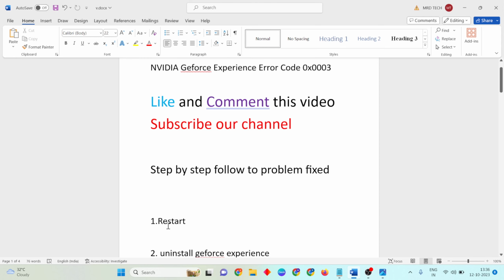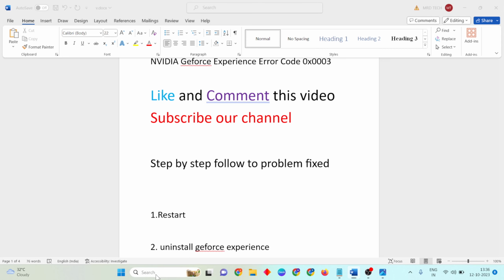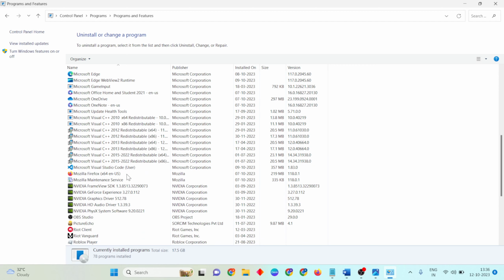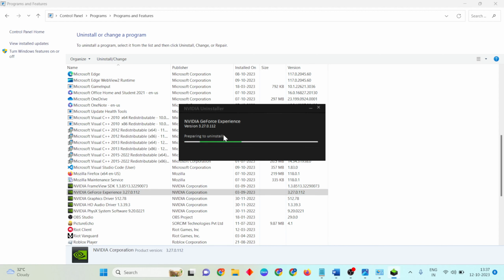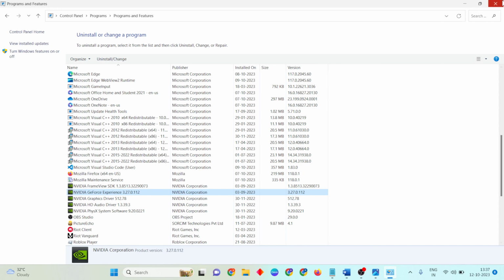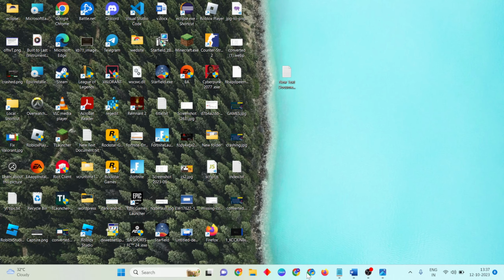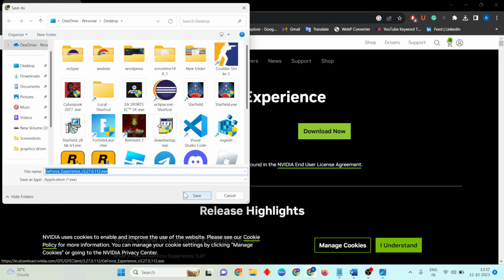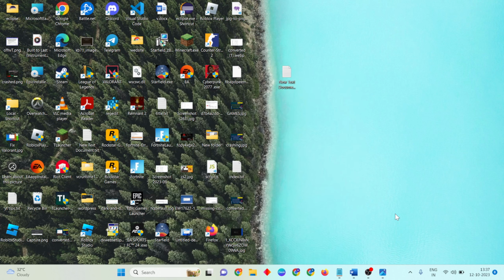NVIDIA Geforce Experience Error Code 0x0003 in Windows 11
In this video i'm showing and making you for NVIDIA Geforce Experience Error Code 0x0003.

1. GeForce Experience error code 0x0003 can be caused by several potential reasons, e.g. the Nvidia driver is corrupted.
2. some Nvidia Services are not running, network adapter problem, GPU driver is compatible with the latest Windows update, and more.

cmd:
ipconfig /flushdns
ipconfig /registerdns
ipconfig /release
ipconfig /renew

00:00 |Introduction
00:10 | Restart
00:34 Uninstall GeForce experience
01:25  Download GeForce